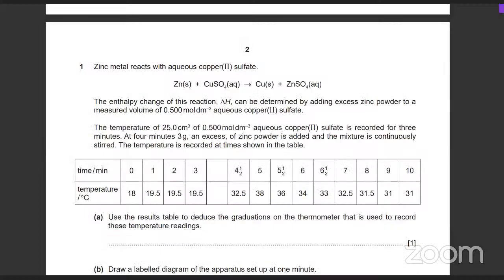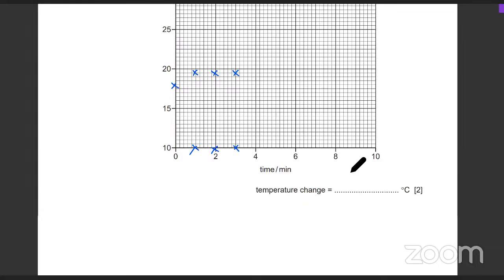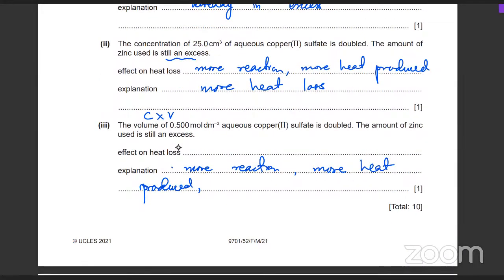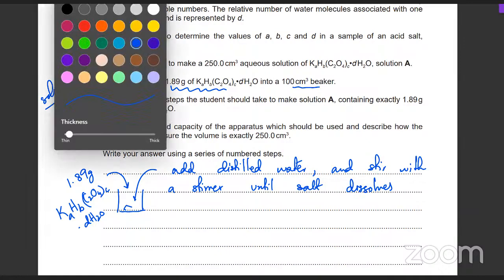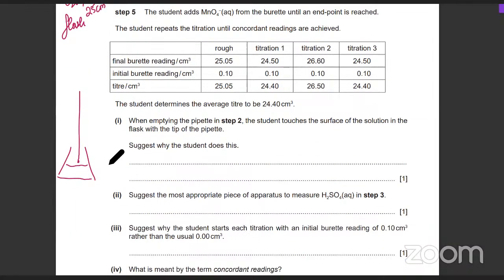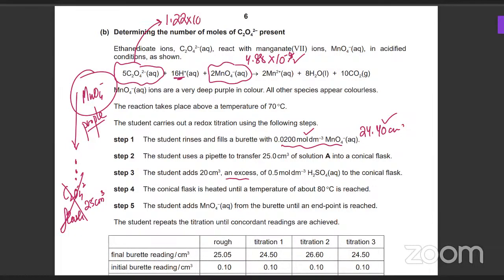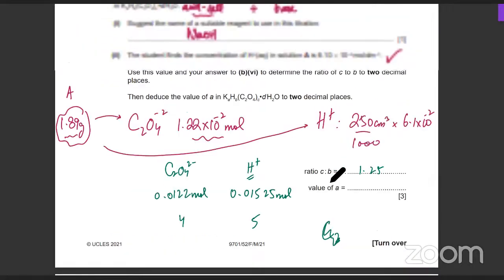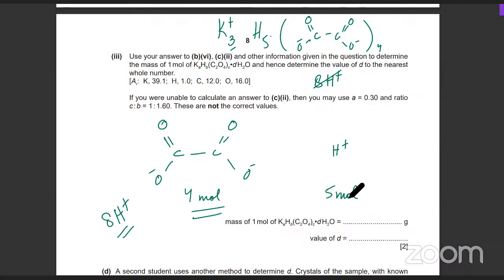A level Paper 5 Past Paper Class | 9701_m21_qp_52